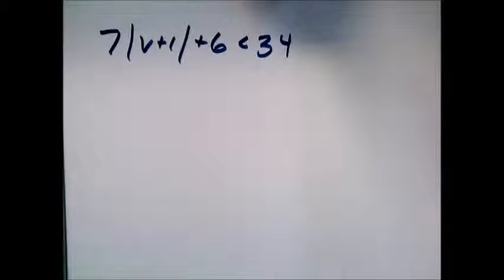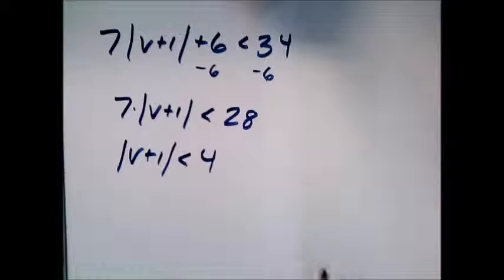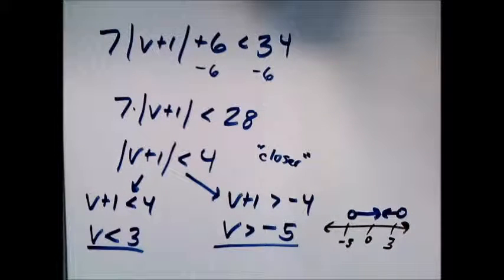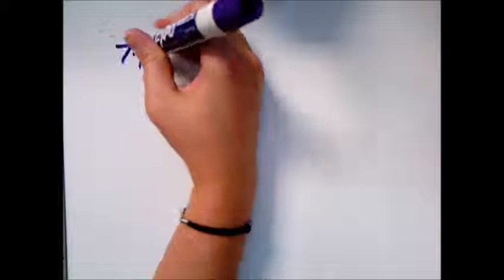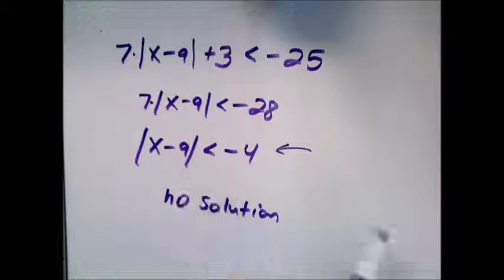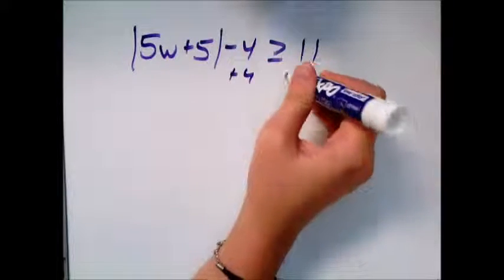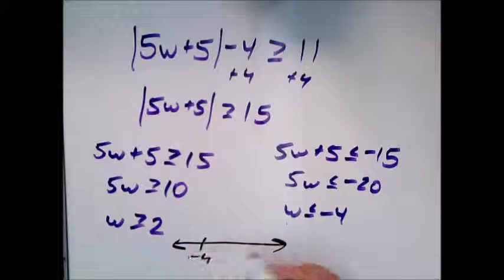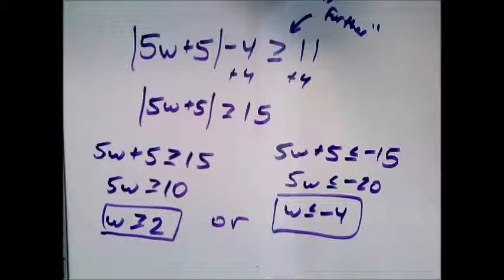Solving an absolute value inequality, Problem type 5